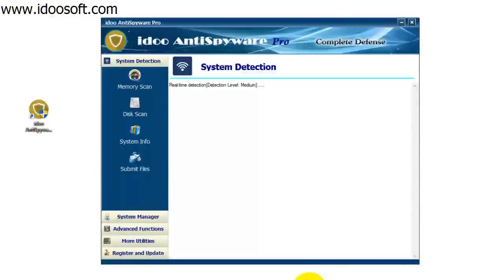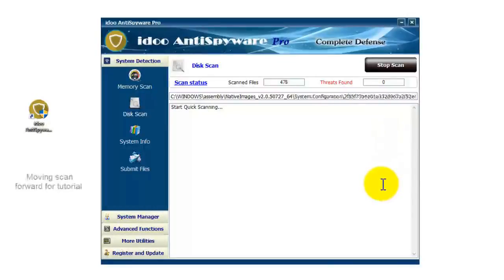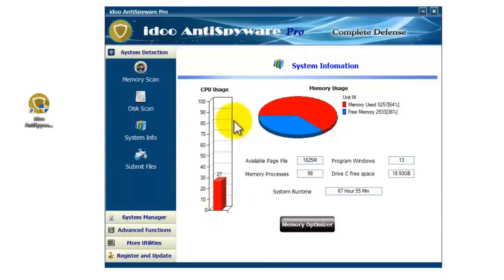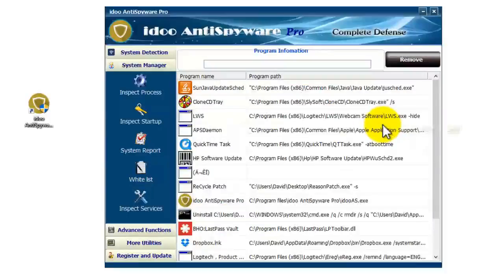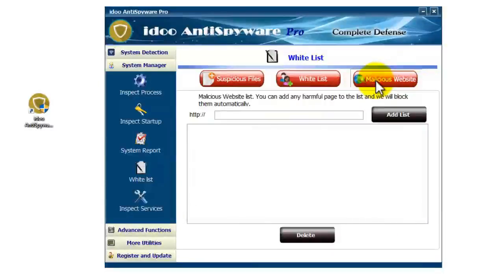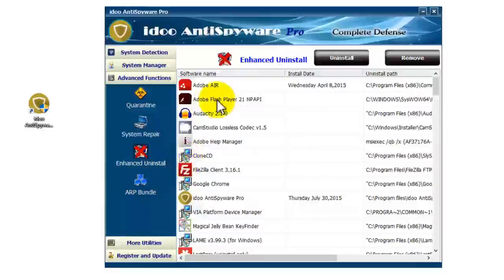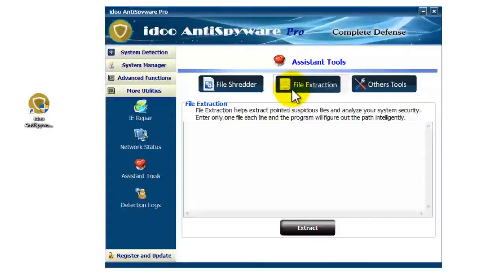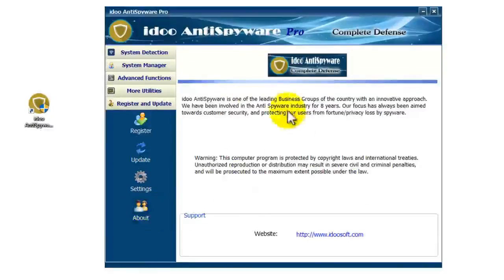idoo Antispyware Por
The powerful killing engine can exactly identify Trojan by de-packing files. Moreover, the software integrates various functions including, optimize memories, block network intrusion and bad websites, recover IE and system files, backup and so on.